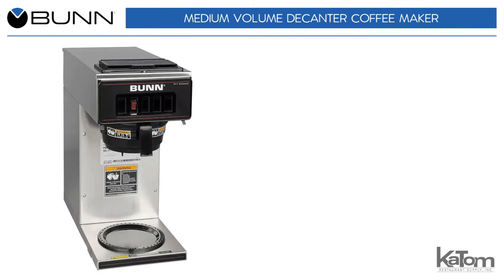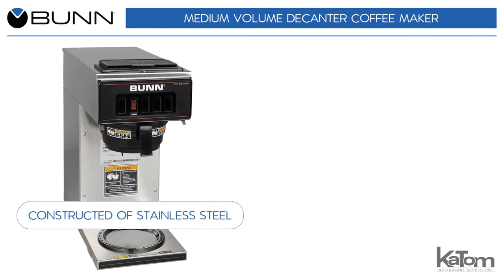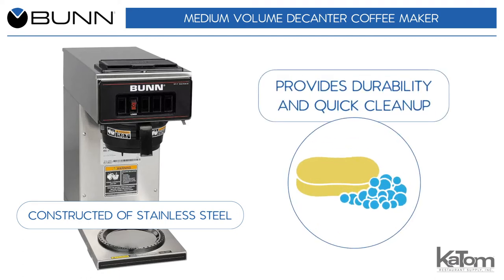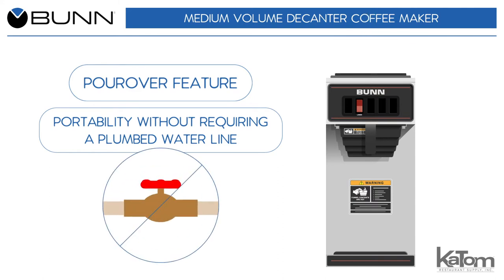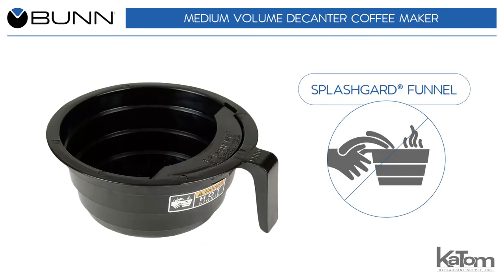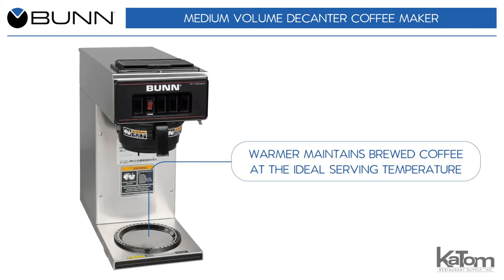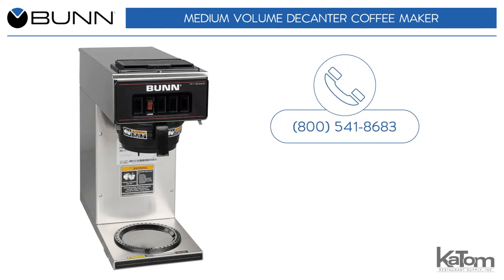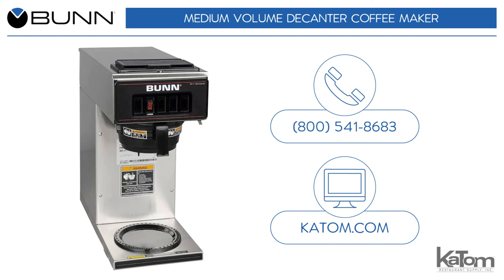Bunn Pourover Decanter Coffee Maker (021-133000001)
Brew 3.8 gallons of water per hour without a plumbed water line with the Bunn decanter coffee maker.